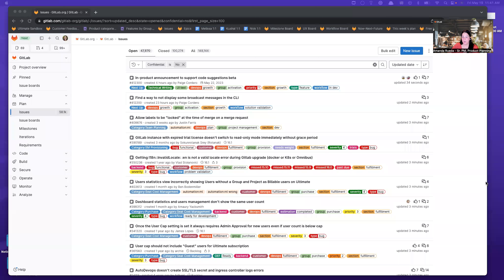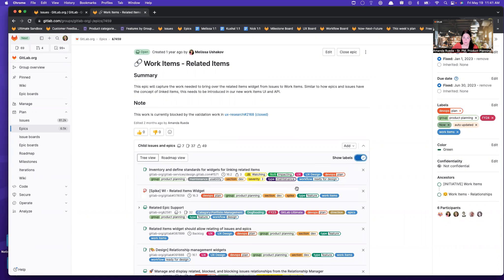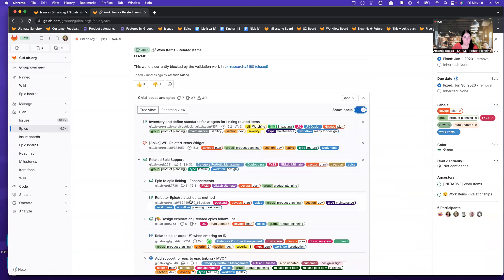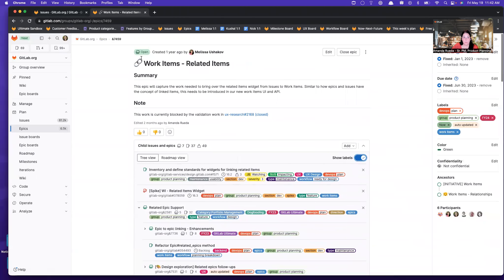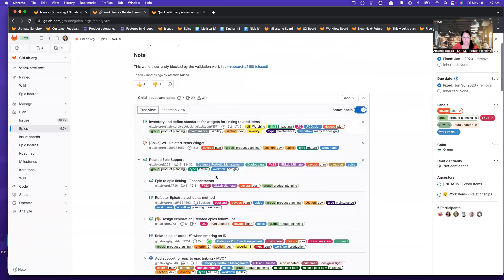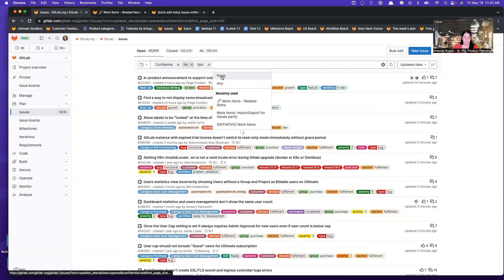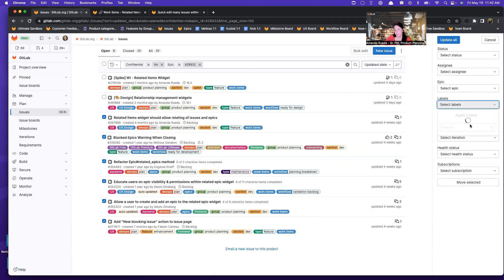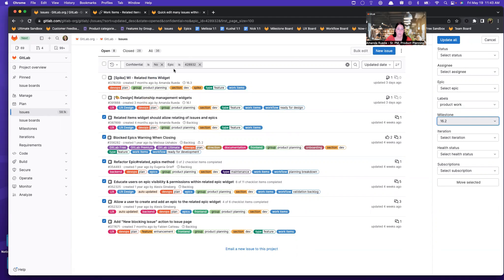Product Planning: How to bulk edit issues related to an epic without opening multiple tabs.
How a GitLab Product Manager uses GitLab in product planning tasks - When you need to update the metadata associated with issues under a single epic, don't open each issue in its own tab, use the issues list filtered by the epic to accomplish your task in fewer clicks!